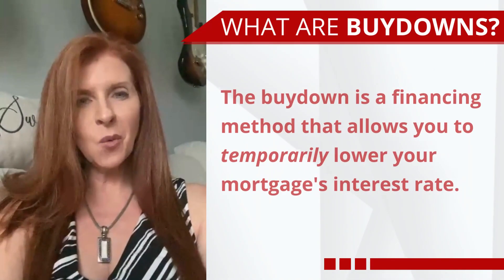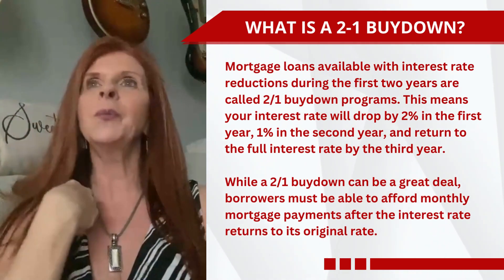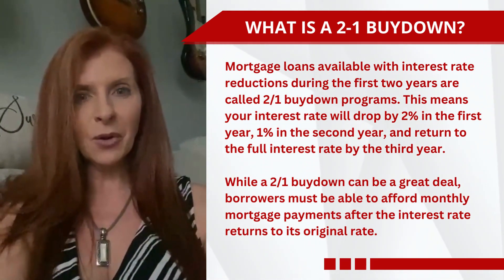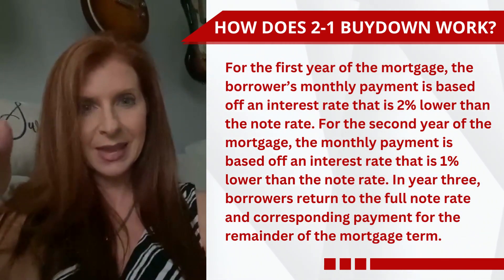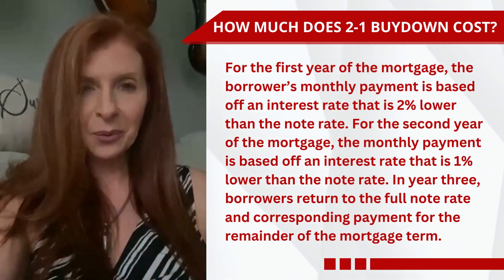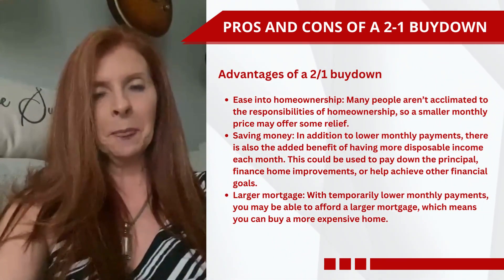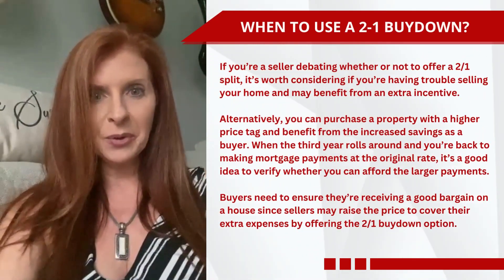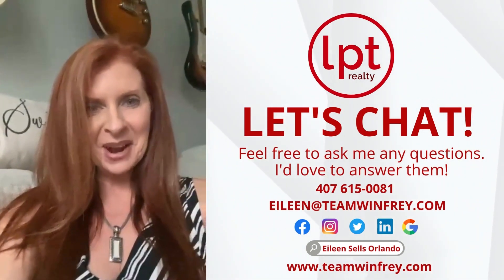WHAT ARE BUYDOWNS?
Check out this video explaining what a Buydown is. 💯💯💯

You can also contact @tedbogert for more info on this method.